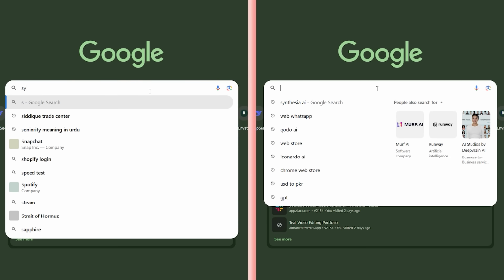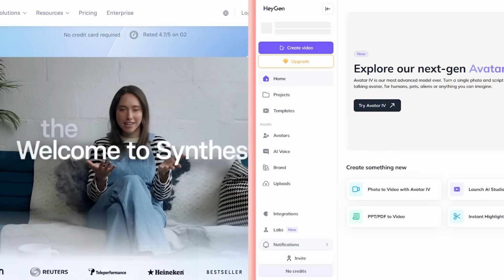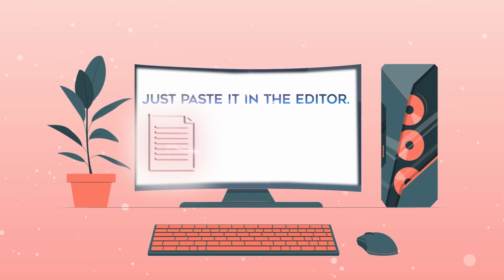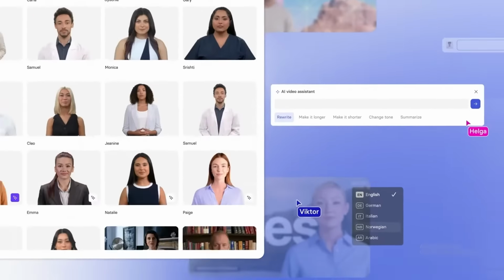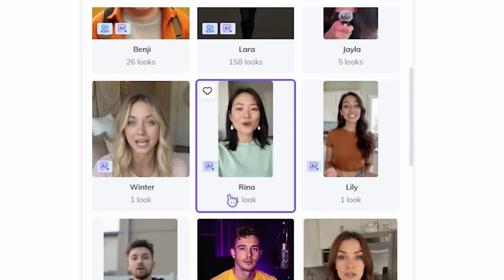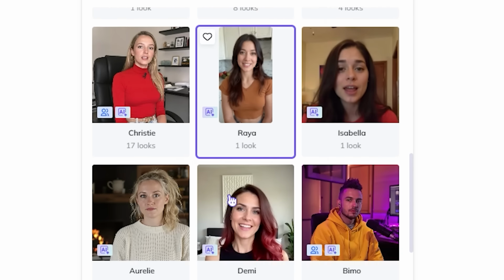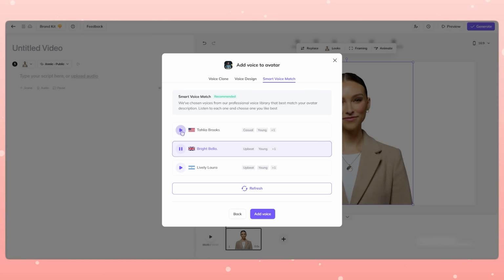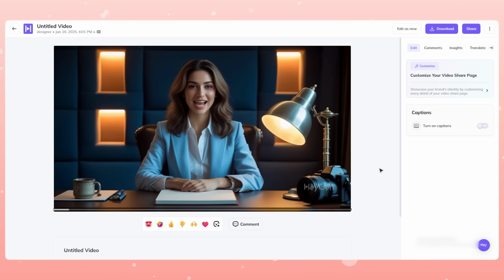Synthesia vs HeyGen: The Ultimate Comparison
🎥 Want to make a *full talking head video without filming, recording, or editing* anything yourself? With *Synthesia and HeyGen,* you *type your script,* pick a presenter, and get a *complete video, voiceover included.* Both tools *work in your browser* and offer *free plans* to get started fast. In this demo, we *tested the same script* in both tools to show you which one *suits your content style best.*

👥 *Avatar Style Compared*
+ Synthesia: Polished, professional, ideal for training and explaining
+ HeyGen: Natural, lifelike movement, better for social media or brand storytelling

🔊 *Voice Quality Breakdown*
+ Synthesia has over 140 languages, straightforward and business-like
+ HeyGen offers more expressive pacing and tone
+ Bonus: HeyGen supports voice cloning or custom audio uploads

🆓 *Free Plan Details*
+ Synthesia: 3 free minutes monthly
+ HeyGen: 3 free videos (up to 3 min) per month, watermark included, no card needed

🧠 *Which Should You Use?*
+ Pick Synthesia for internal content, onboarding, or clean professional messaging
+ Use HeyGen for dynamic storytelling, marketing, or casual delivery
+ Want the best of both? Try your script in each and compare

🎯 *Save time, skip the camera,* and start creating with nothing but text.

*📌 Chapters*
0:00 Intro
0:20 Synthesia and HeyGen Comparison
1:01 Listen the Generated Voiceover
1:39 Subscription Options
1:52 Conclusion (Final Verdict)